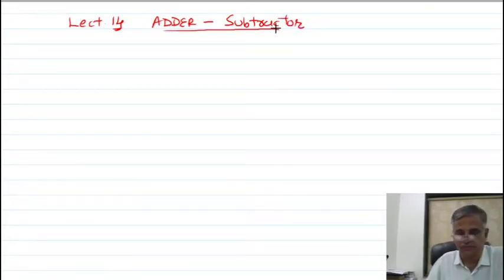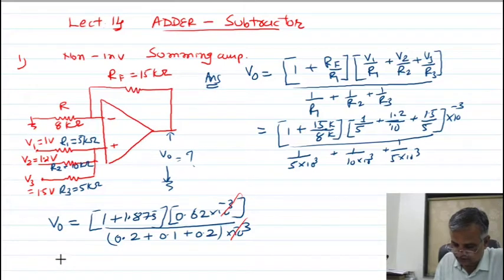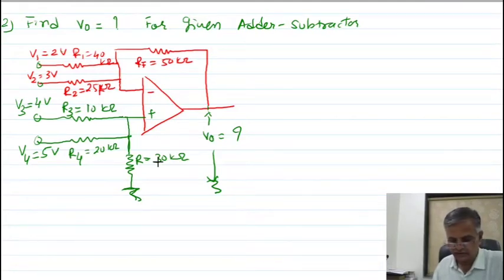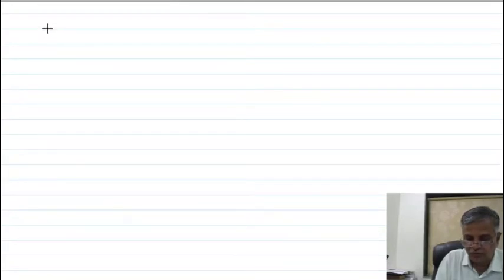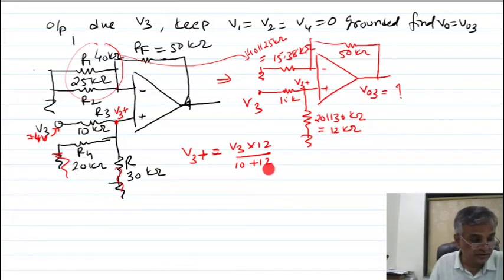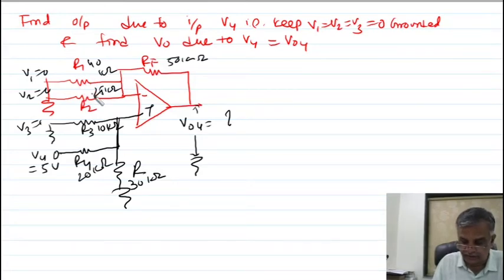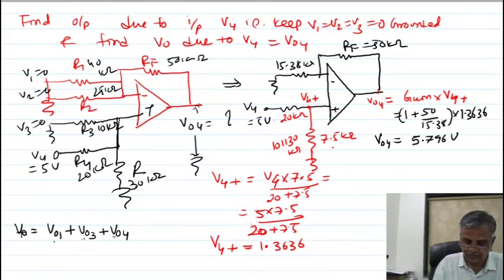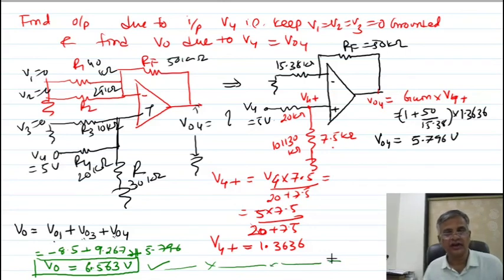LECT 14 Adder Subtractor AJ